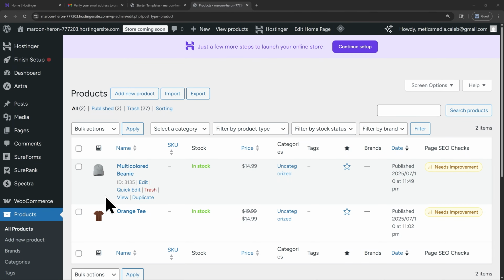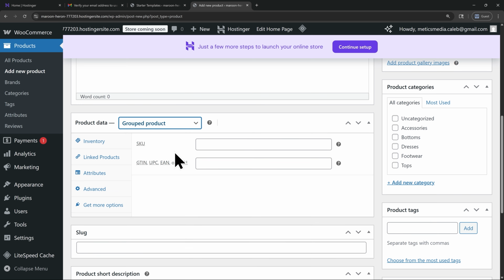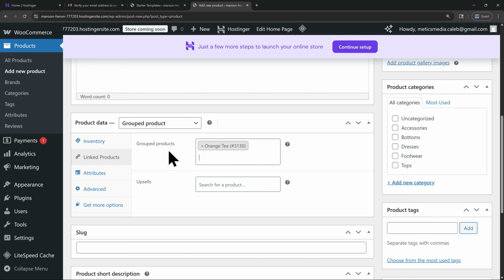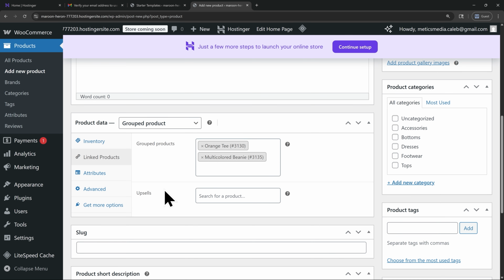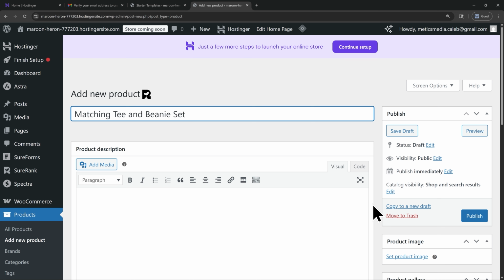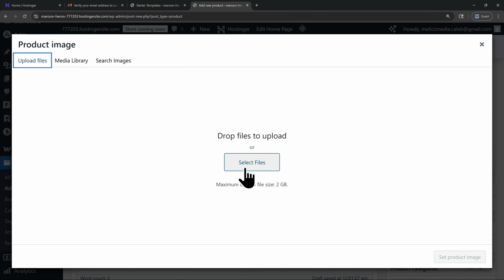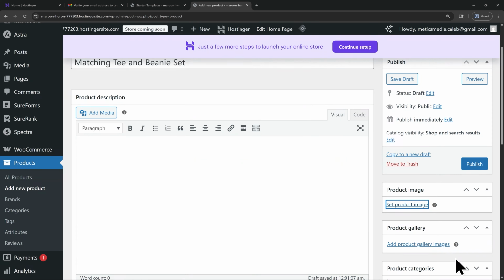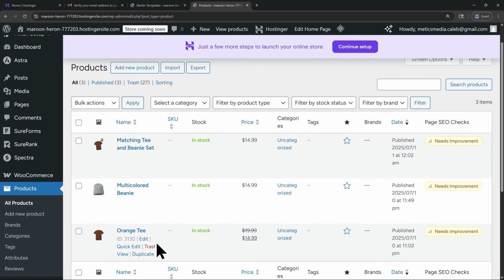How to Add a Grouped Product in WooCommerce (Step-by-Step)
Learn how to create a grouped product in WooCommerce. Bundle related items like T-shirts, beanies, or accessories into one page, increase order value, and let customers choose what they want from the set.